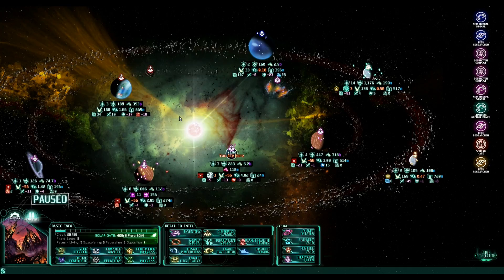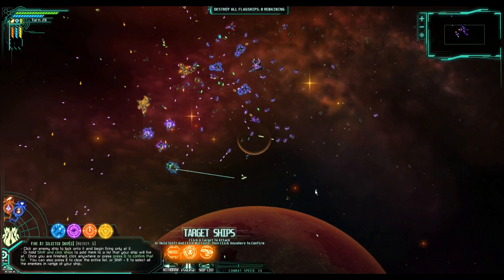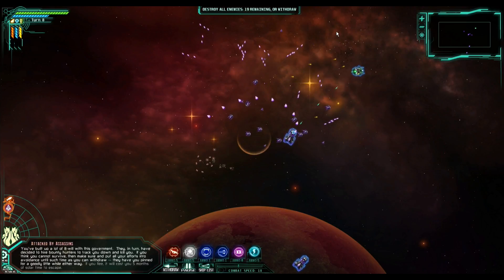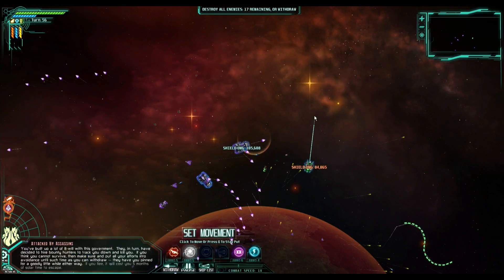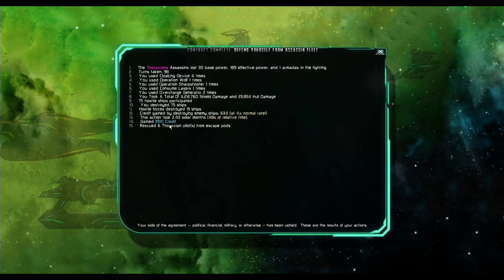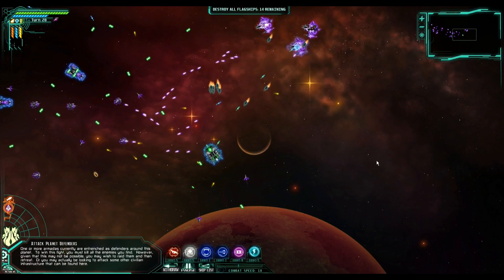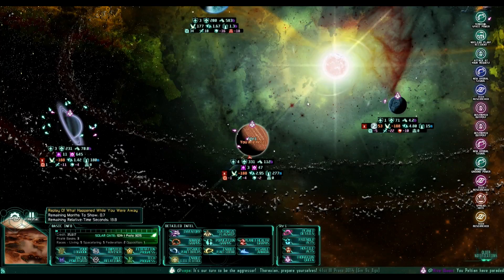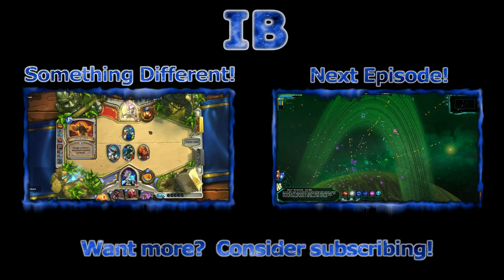Futility - The Last Federation - Lost Technologies - Episode 10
I'm struggling to try and make progress.  Everything I do seems to fail spectacularly in some way.  I once again try some other maneuvers but I'm not sure if they'll work.  What to do to actually make progress?  The Thoraxians seem to be just running a huge muck.

The Last Federation. It is a mix between a turn-based action combat game and a intrigue and relation-based strategy game.  Also, it is a lot of fun!